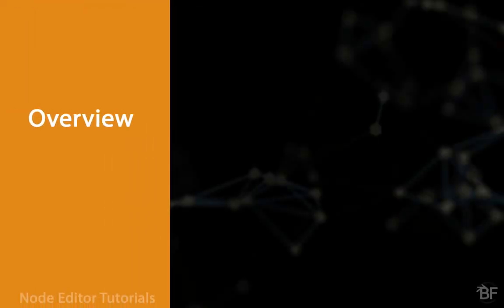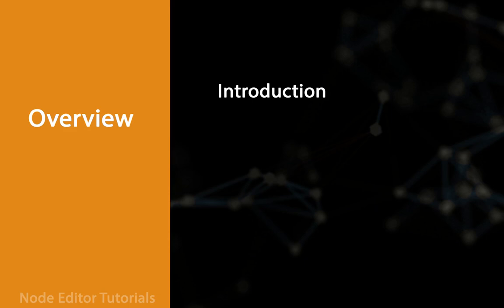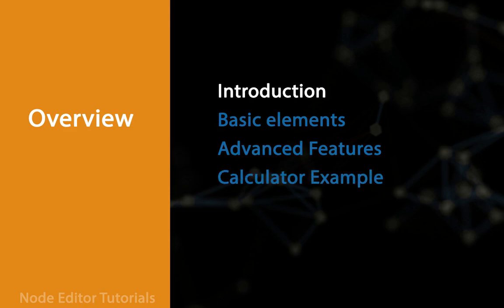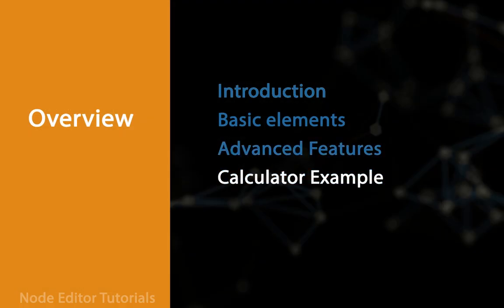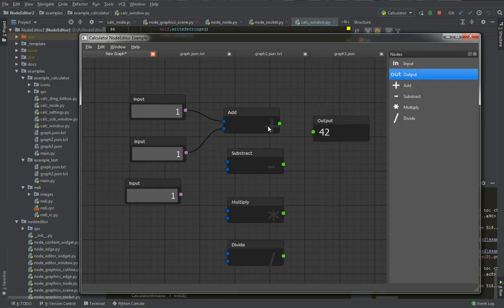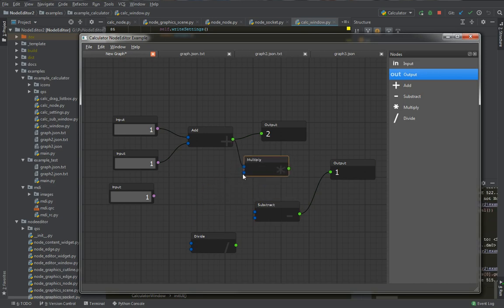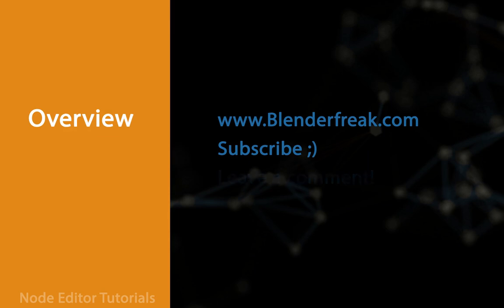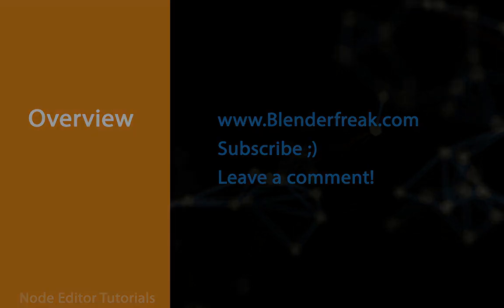Node Editor in Python Tutorial Series: Introduction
This tutorial series focuses on creating your own Node Editor using PyQt5 in Python. We will start pretty straightforward by slowly getting the main features like background, nodes, edges and sockets. From that, we will slowly get to more intermediate topics like serialization for saving and loading, undo & redo. Also some time we will spend on bugfixing, debugging and ways how to test our code. Our code will end up refactored into a python package so we can use our code for multiple projects and examples. Node Editor tutorial series will finish with implementation of a simple calculator as a proof of concept that our package is written with solid and reusable architecture.